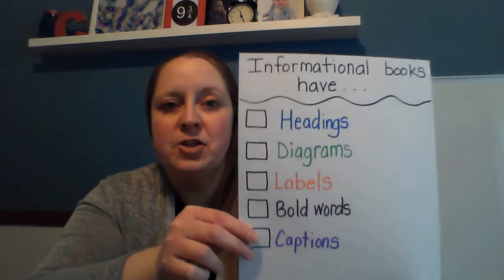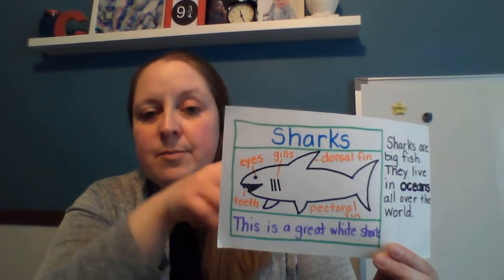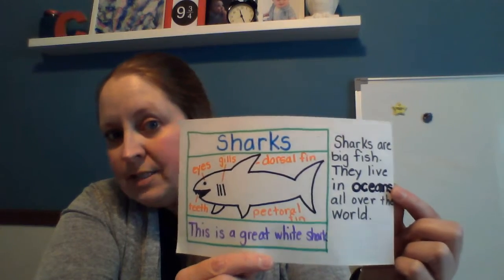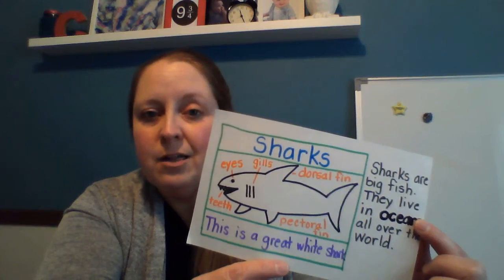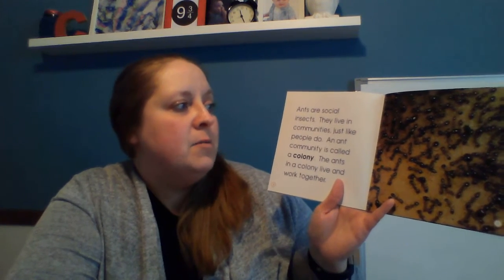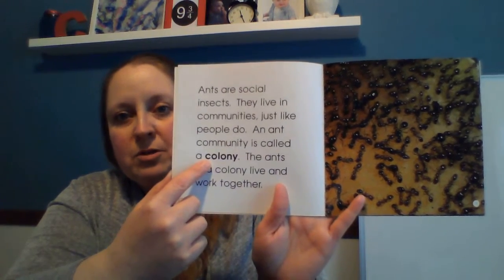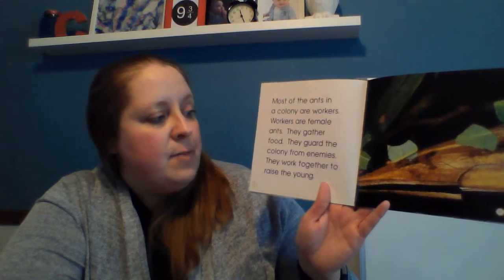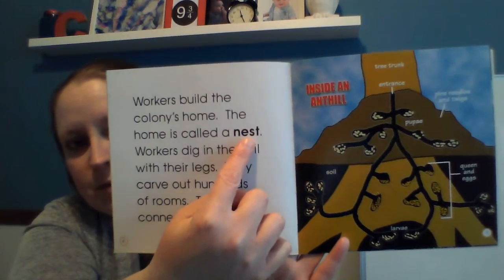Insect Read Aloud #4